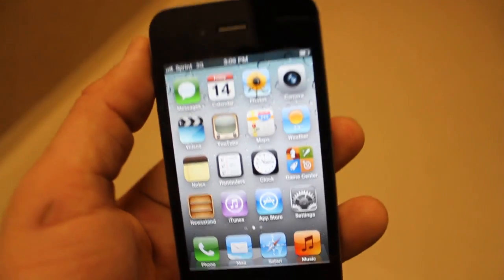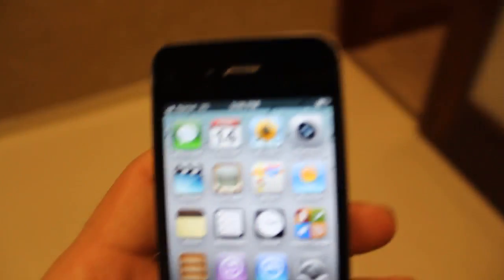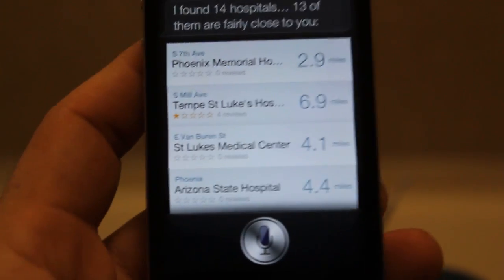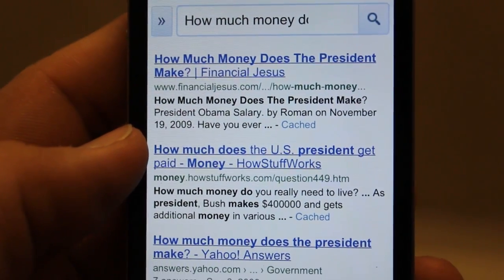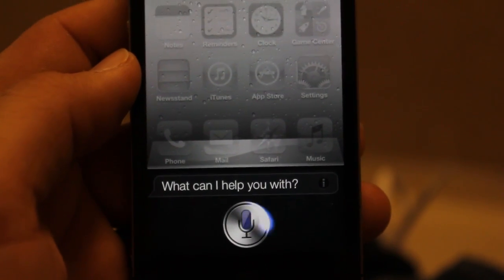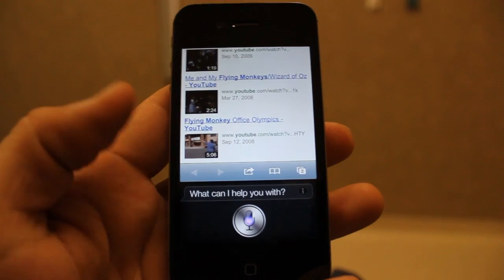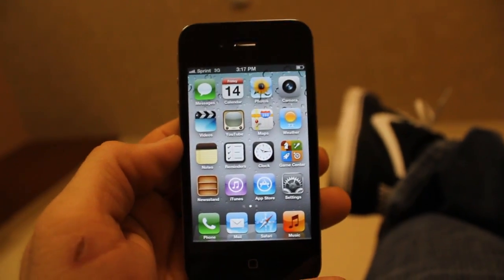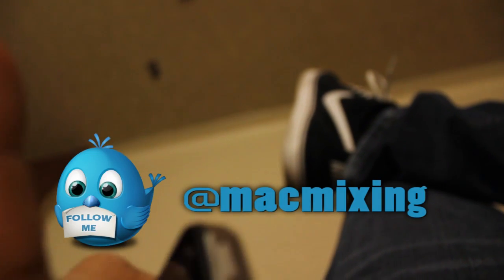How to Use Siri iPhone 5 / 4S - Review / Tutorial / Demo - iOS 5 - iPhone 5 / 4S / iPad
Siri is exclusively available on the iPhone 4S and iPhone 5 In this tutorial / review will show you the basics of using Siri with your brand new iPhone 4S. Siri is an amazing feature on the new phone and will help you accomplish so many different tasks throughout the day. I am very excited to have this to show you guys. I made this tutorial to show all of you the value and basic necessity of having Siri on the new iPhone 4S. Siri can hep you Navigate, set appointments, search the web, text, call, find places for you. Pretty much everything we're all too lazy to do! lol. Thanks again hope this helps.